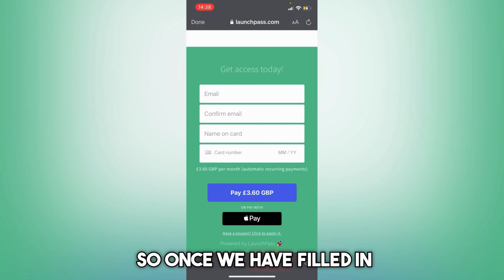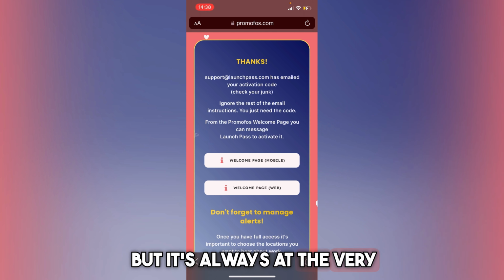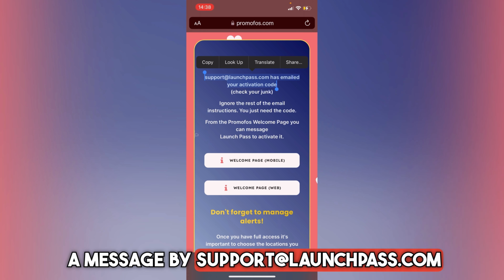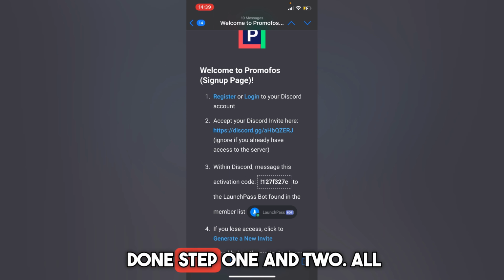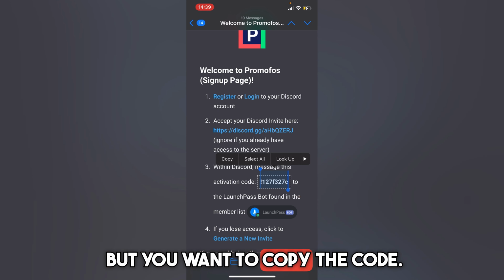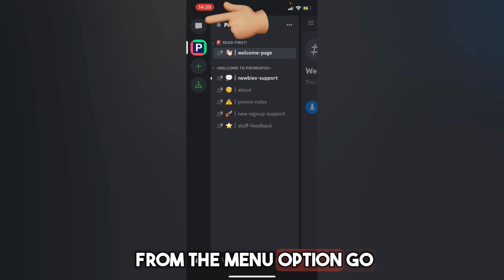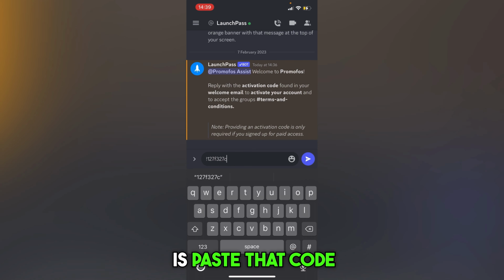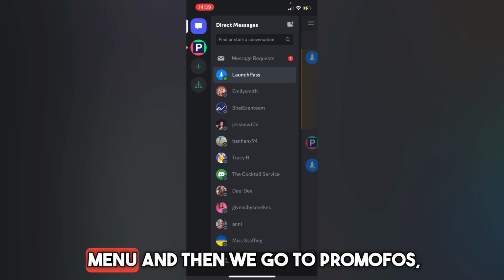How to activate promofos launchpass code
Visit  @PromoFosTV  for more tutorials like this.

Once you use the code for full access, it's important to set your notifications to start receiving job alerts - this video shows you how

Promofos is the place agencies go to post-event work.